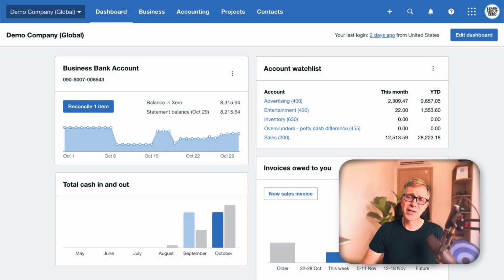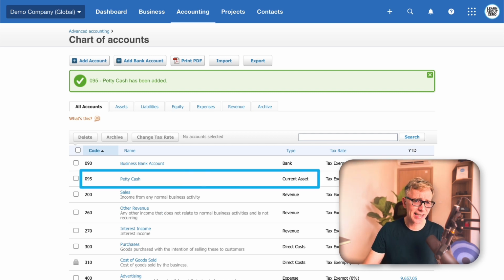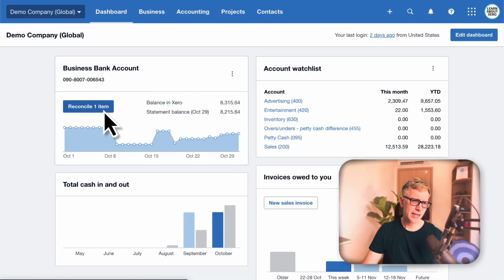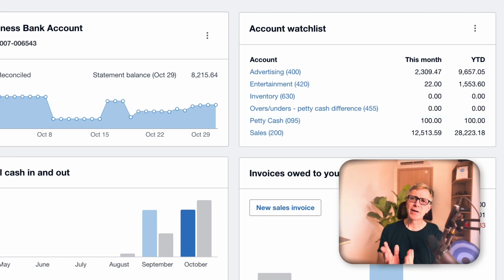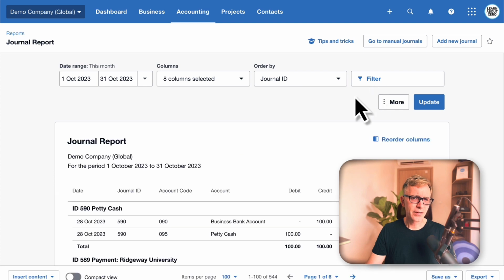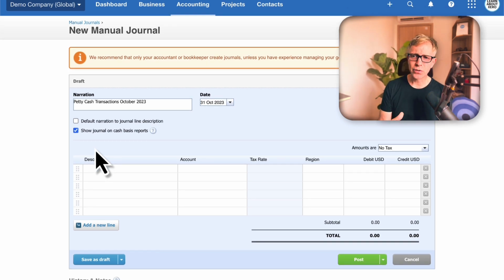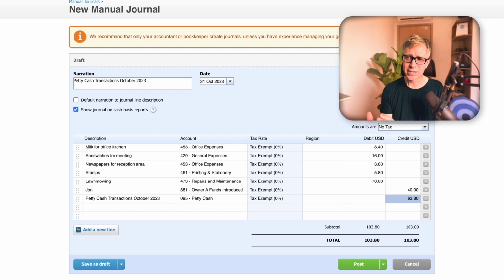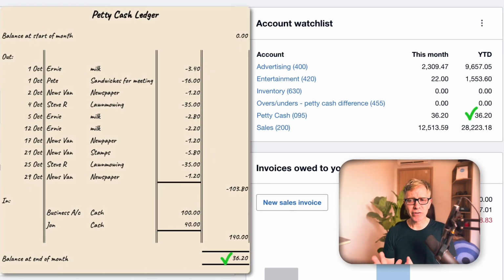Manage Petty Cash in Xero - Part 2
Record cash transactions you pay with petty cash.
Set up a current asset account in your chart of accounts to record petty cash.
Create a journal to record petty cash expenses.
Reconcile your cash balance and ensure the total in Xero matches your actual cash balance.

▶️ Manage petty cash with a petty cash bank account 👉 COMING SOON...

Contents:
00:00 Intro and user permissions
00:16 Part 1: use a cash bank account
00:30 Record cash transactions periodically
00:47 Add an account code to your chart of accounts
01:53 A record of cash transactions
02:17 Cash from bank account (to use as petty cash)
03:03 Access manual journals (Advisor vs Standard user role)
03:54 Create a manual journal to record cash transactions
05:30 Review and edit a manual journal
05:58 Check your cash balance in Xero is correct
10:43 Import a precoded bank statement (fully reconciled)
13:25 Step 4: check your petty cash balance